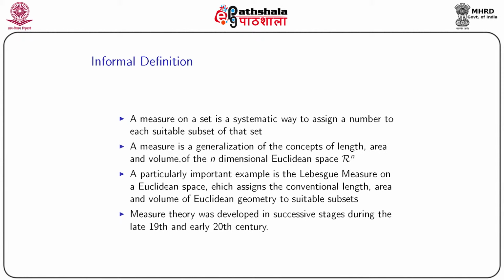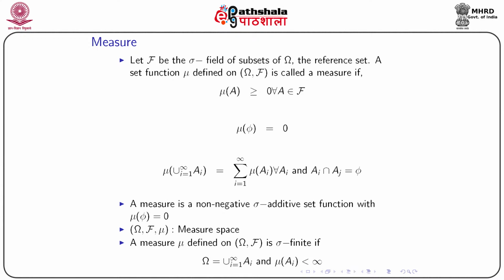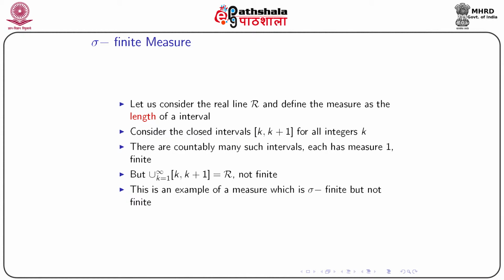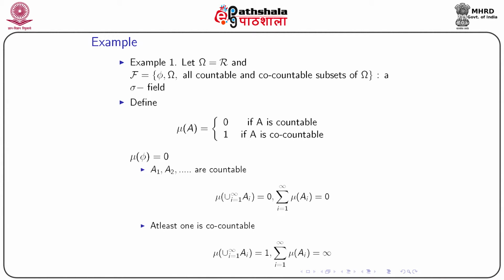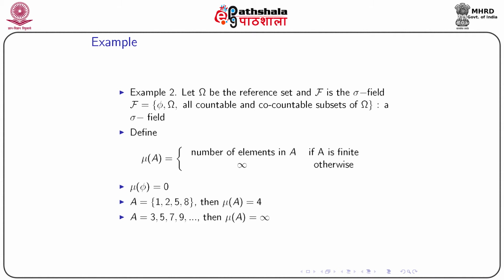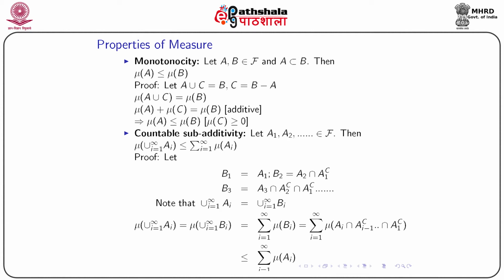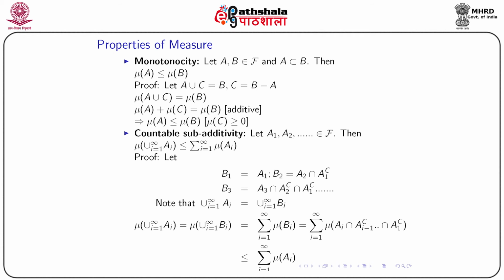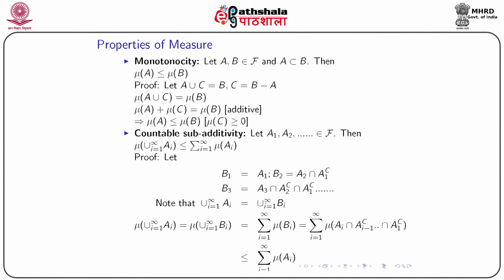Measure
Module: Measure

Content Writer:  Dr Arindom Chakraborty / Moutushi Chatterjee